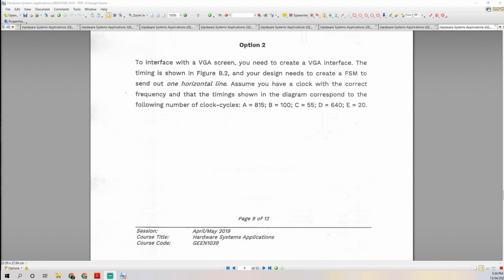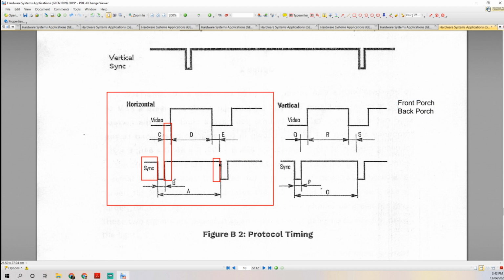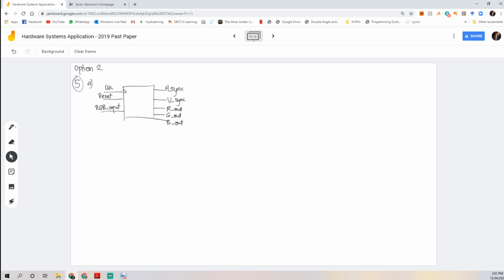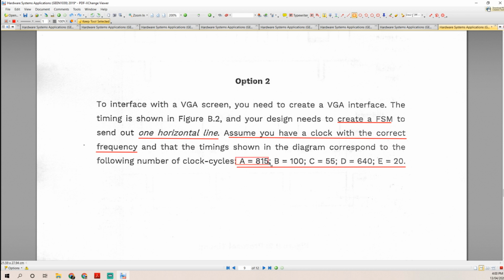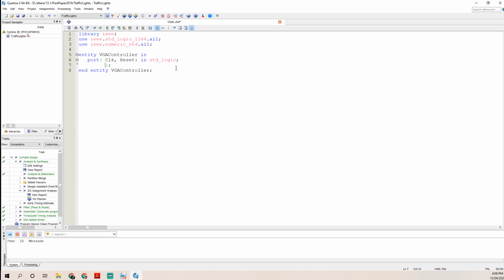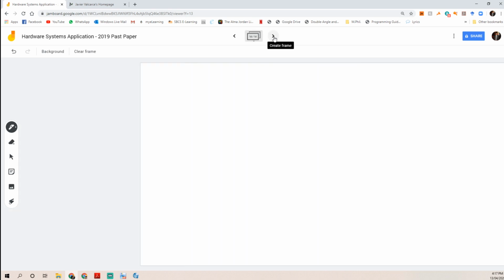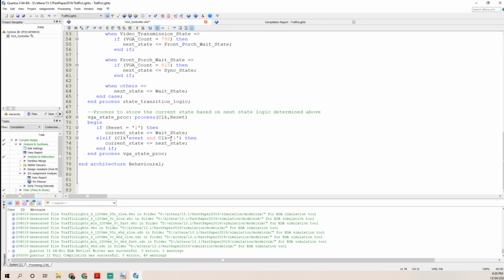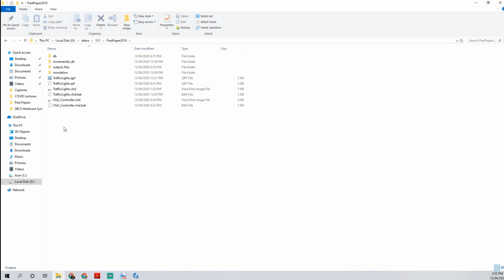Hardware Systems Applications - 2019 Past Paper - Section B - Option 2 (VGA Controller)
This video covers Questions 5 and 6 for Option 2 (the VGA Controller) of Section B in the 2019 examination.